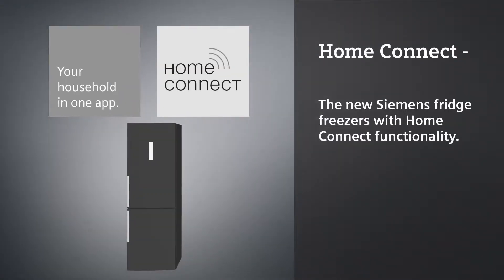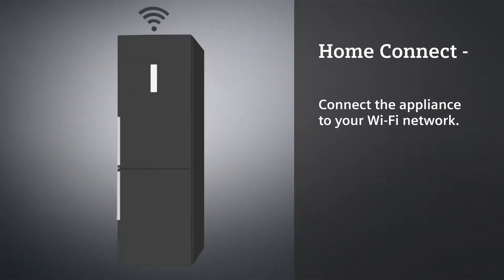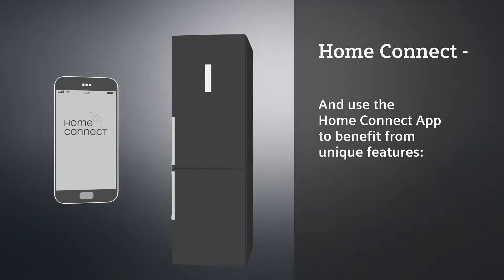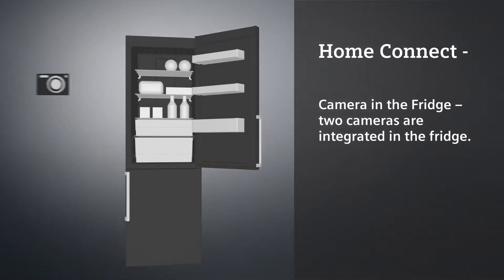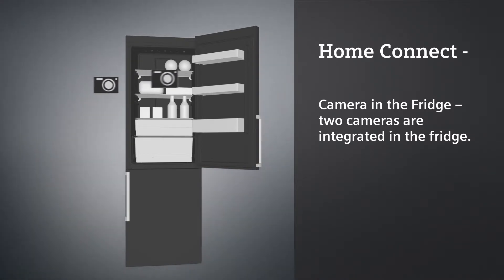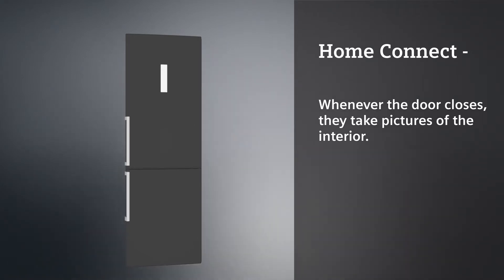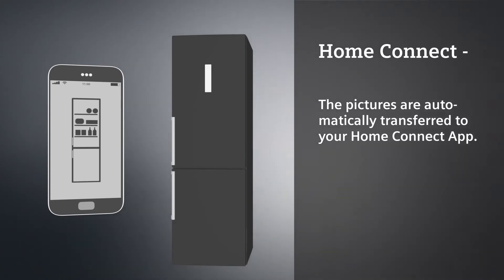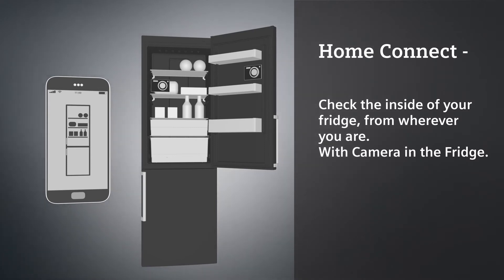Siemens HomeConnect camera in the fridge EN